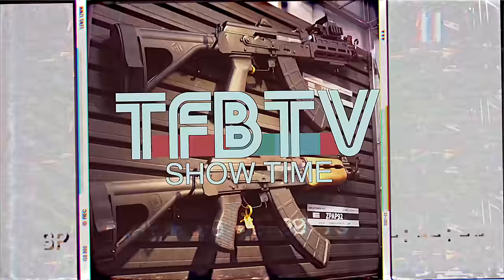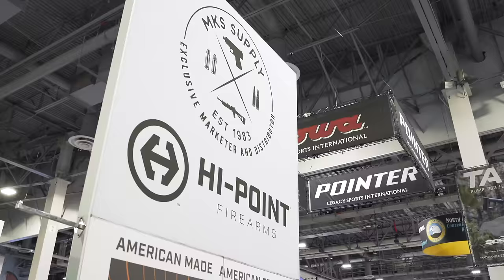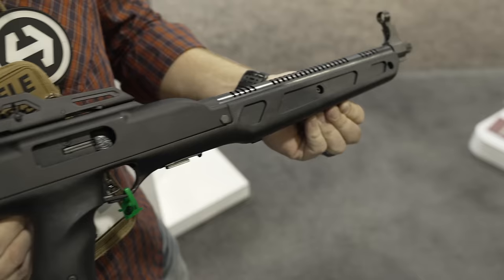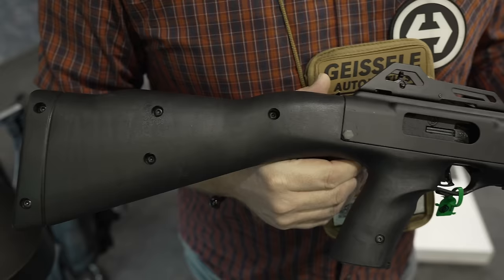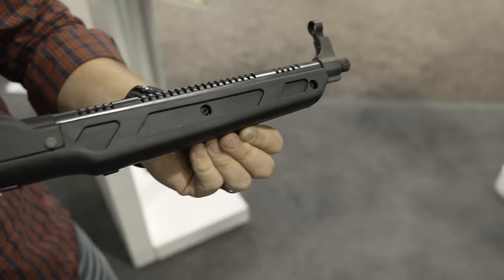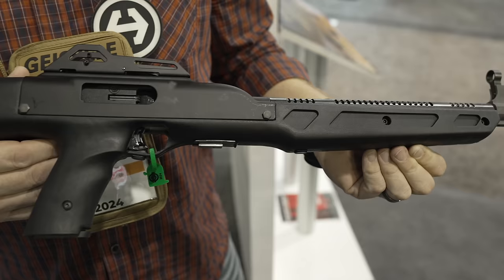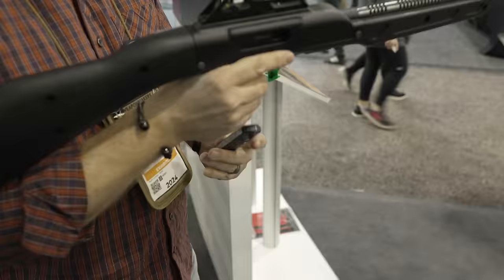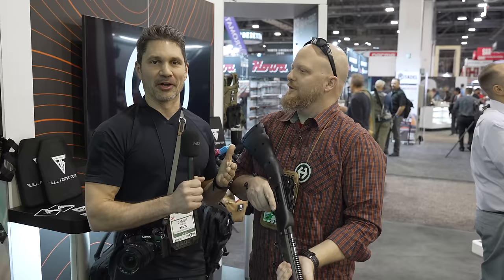Hi-Point Retro 995 Carbine is Coming Back!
The Hi-Point 995 carbine is colloquially known as the "Planet of the Apes gun" due to its distinctive, futuristic appearance, which some say resembles the fictional firearms used in the original "Planet of the Apes" movies from the late 1960s and early 1970s. The original Hi-Point 995 carbines were introduced in 1995 and featured a unique, somewhat bulky design with a polymer stock that contributed to its unusual appearance. This aesthetic, particularly with certain aftermarket accessories or modifications, could remind someone of the sort of exaggerated, science-fiction style weapons that might be seen in classic sci-fi films like "Planet of the Apes."

It's worth noting that the actual guns used in the "Planet of the Apes" films were modified versions of firearms available at the time, designed to look futuristic and otherworldly for the setting of the movies.